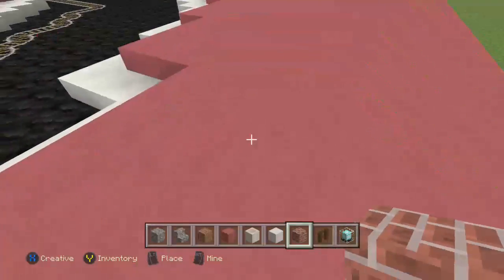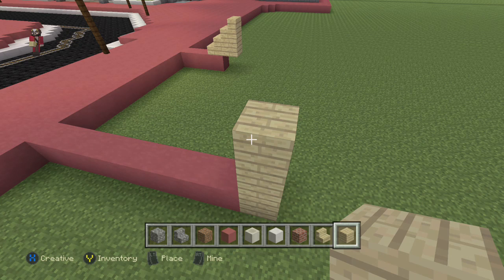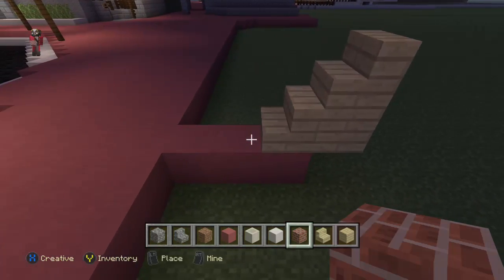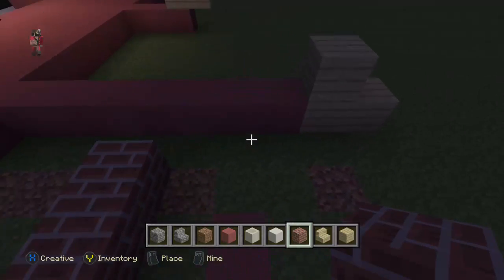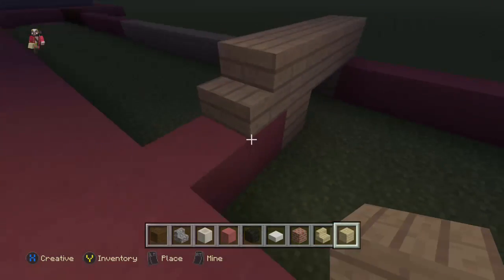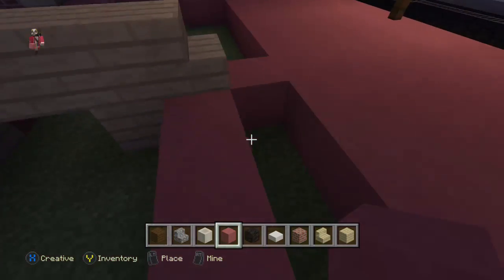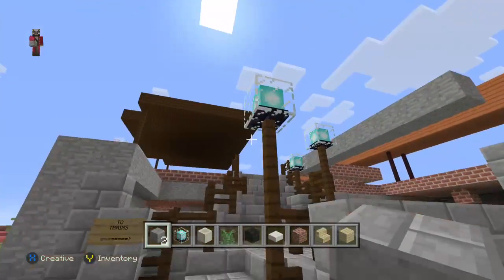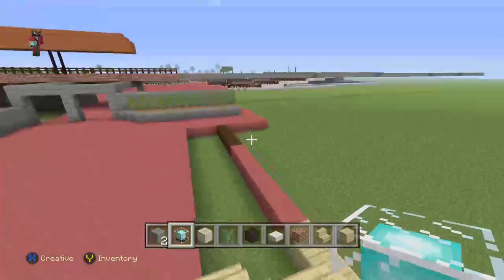Minecraft WDW Build, Part 10: Feeling motivated!!!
I keep on keeping on with this monorail station in this impromptu stream!